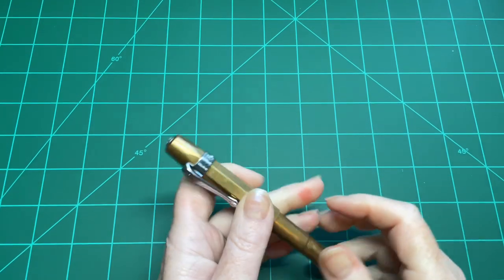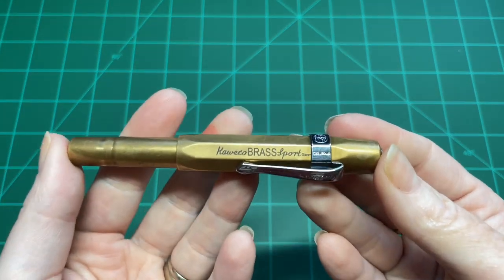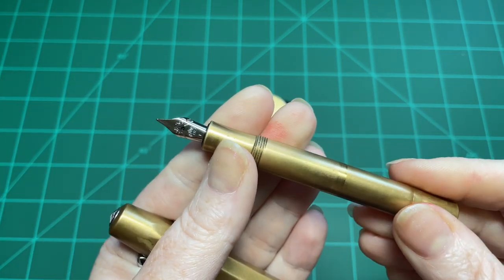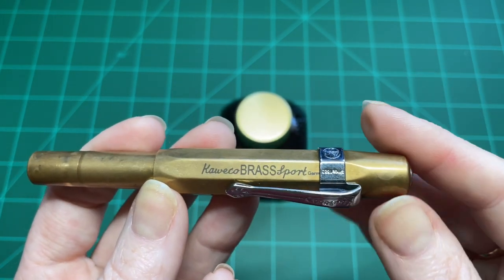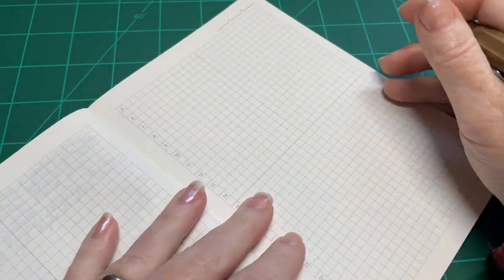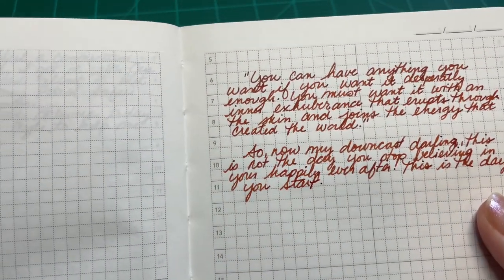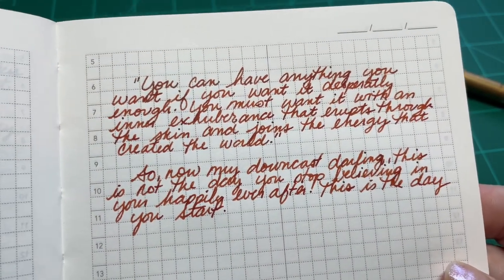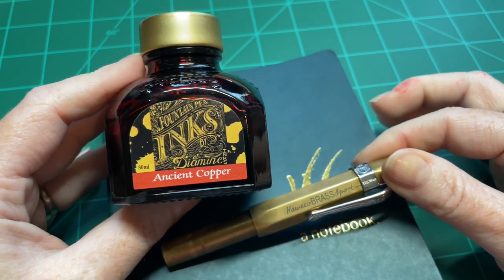Brass Kaweco Sport & Diamine Ancient Copper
Just a short video highlighting one of my favorite pen and ink pairings, my Brass Kaweco Sport and Diamine Ancient Copper. I hope you enjoy.